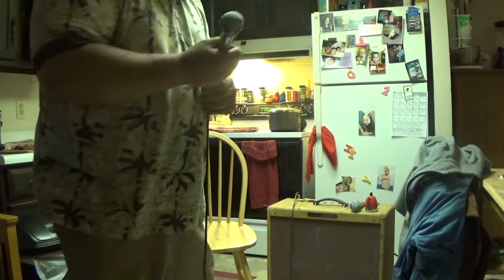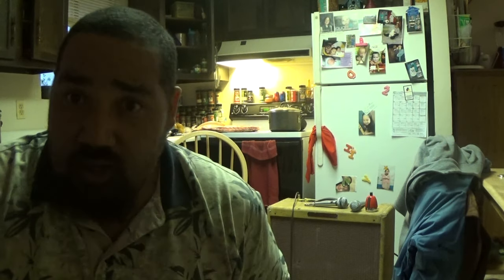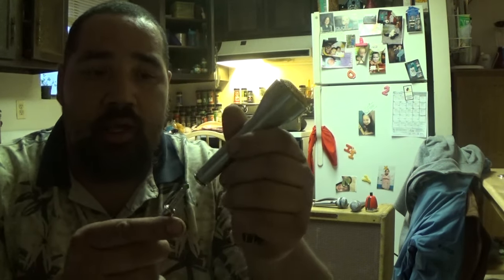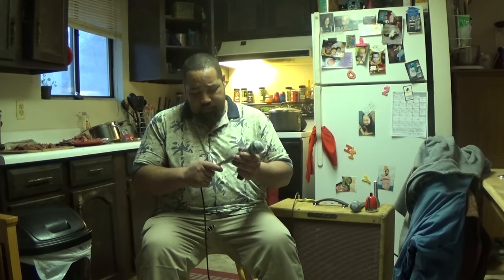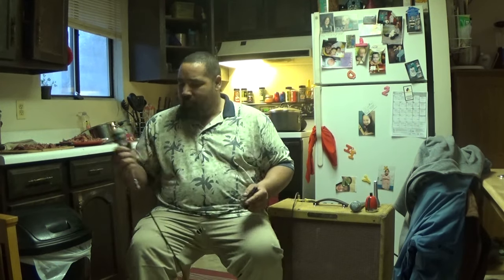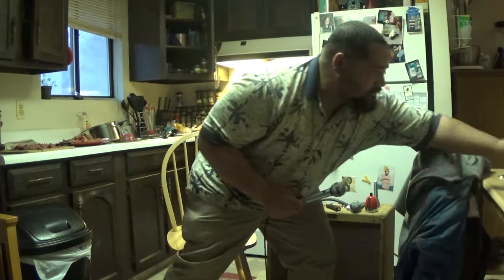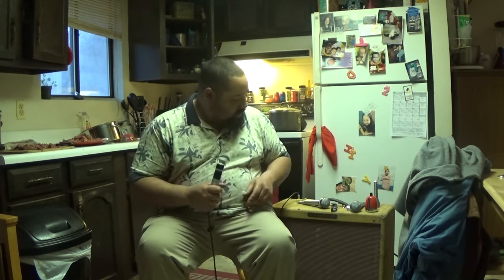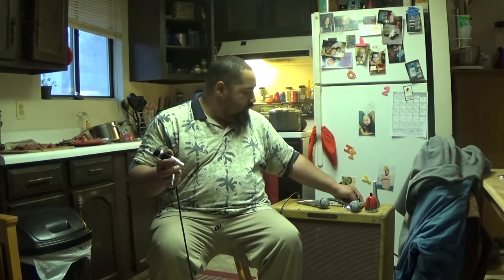harmonica stick mics Last Call Microphones/Kenny's Harpshow! short demo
here I go over a Shure pe585, 545L dynamic  and a Voice of music crystal stick microphone.available soon if ya know ware to look.(I messed up a little its a 585s that Cotton played)